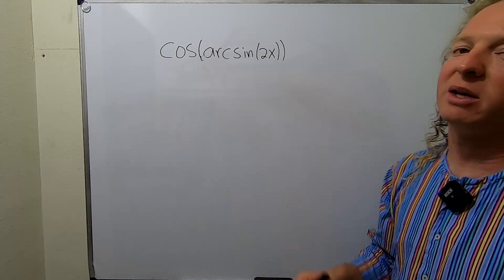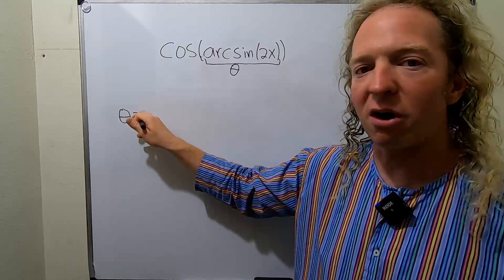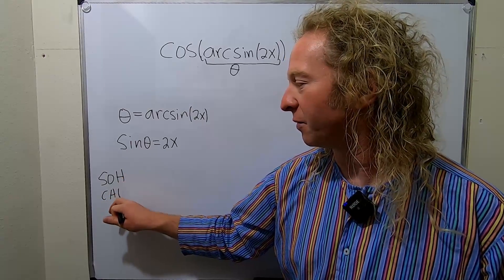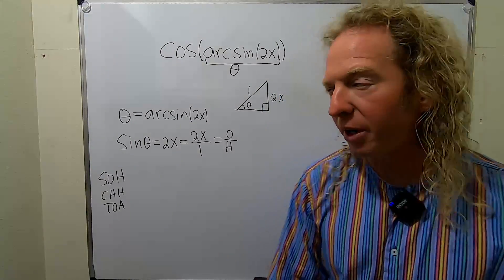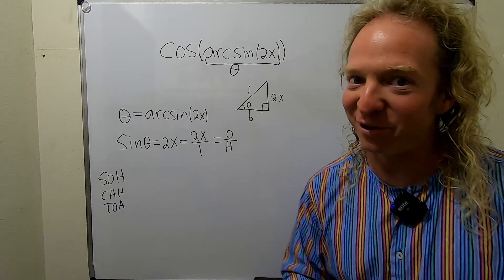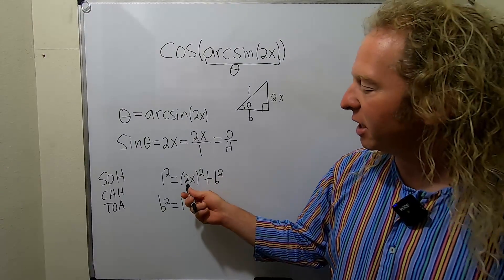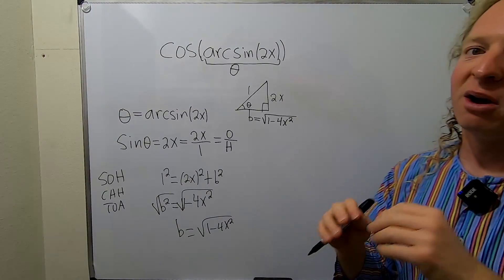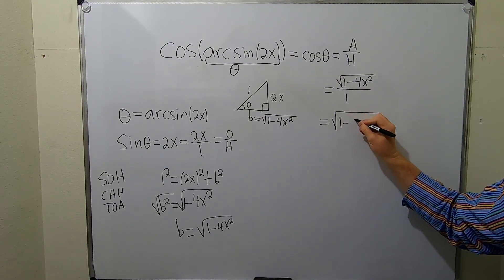Write in Algebraic Form cos(arcsin(2x))